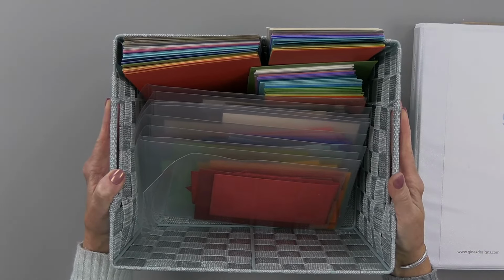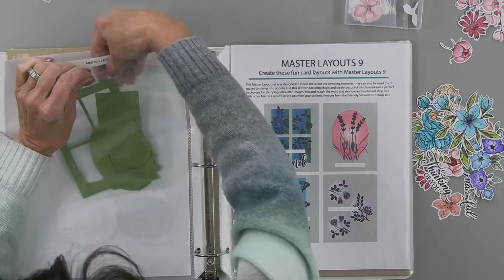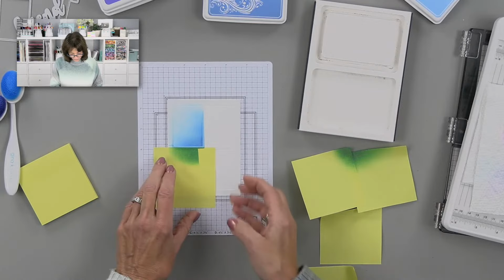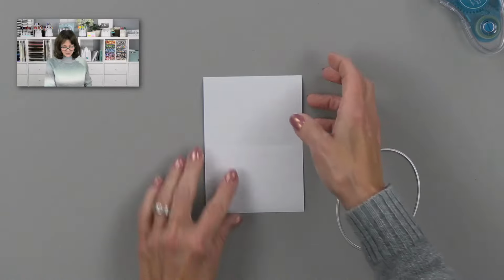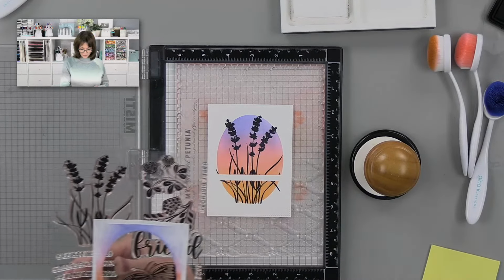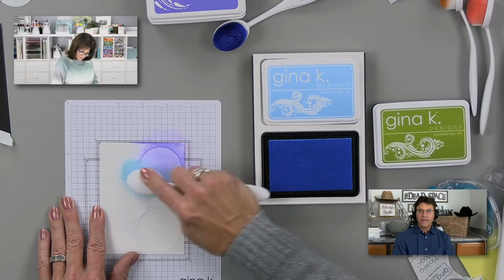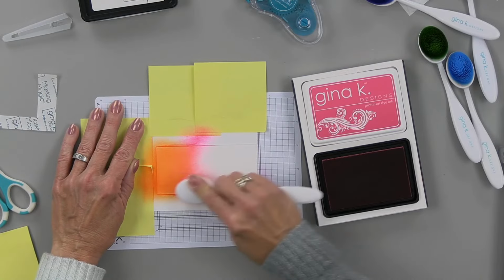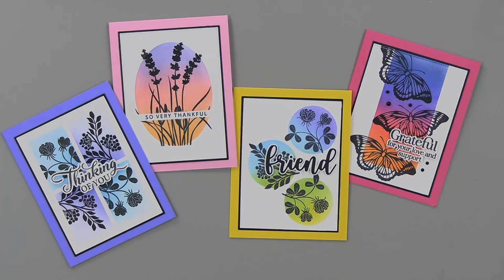Card Layouts Series- Exploring the Master Layouts 9 Die Set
Welcome to the Card Layouts Series! This is the ninth video in a series where I will be sharing card layouts and ideas featuring one of our Master Layouts die sets. In this video, we explored Master Layouts 9 and some different card layouts you can create. I hope you find this series informative, and that you enjoy some of the beautiful ways that you can use this die set!

Stamp Sets:
Friendly Silhouettes
Thoughtful Flowers
Graceful Greetings

Die Sets;
Thoughtful Flowers
Graceful Greetings

Ink Colors:
Blue Sky
Powder Blue
Light Lilac
Medium Lilac
Sweet Mango
Peach Bellini
Bubblegum Pink
Jelly Bean Green
Wild Dandelion
Tangerine Twist
Passionate Pink
Blue Denim
Black Onyx

I used Masking Magic Sheets to create the masks.

Today's $15 gift card winner!
Amy Adams